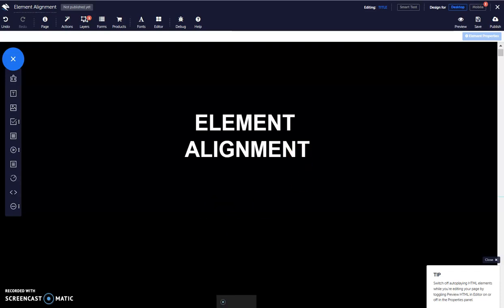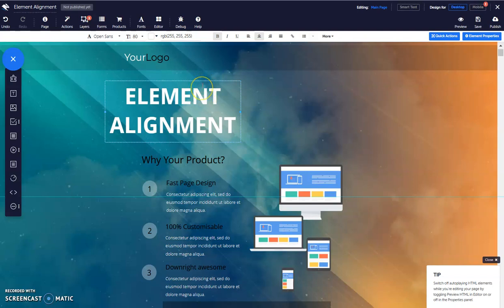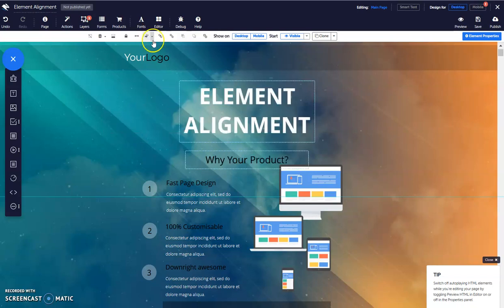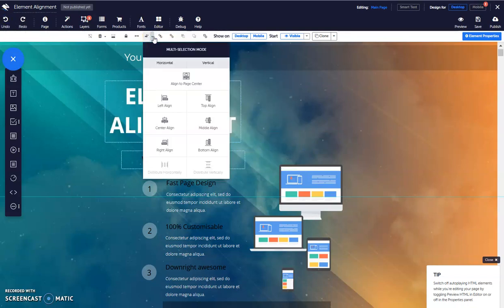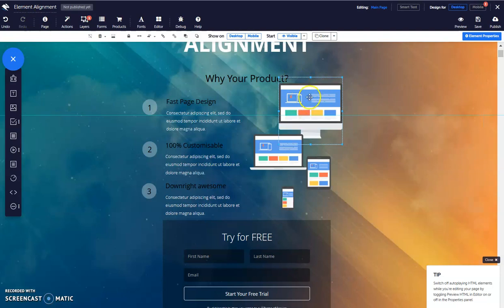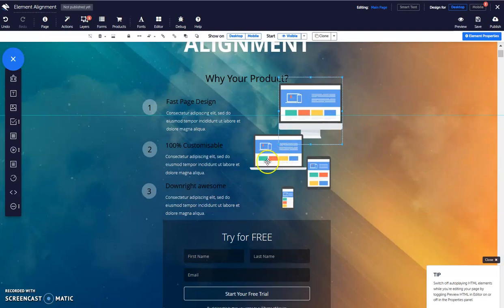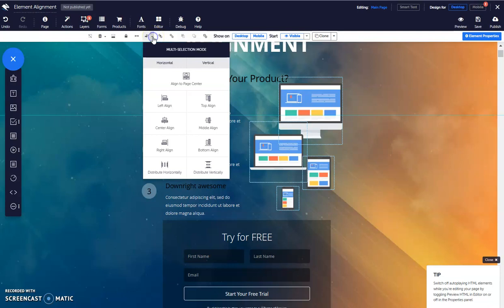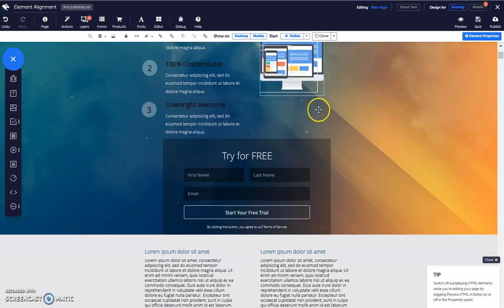Element Alignment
Struggling to keep your elements properly aligned on your page? Our quick tips and tricks this week is about Element Alignment. Find out how!